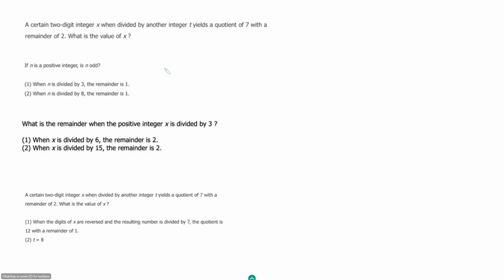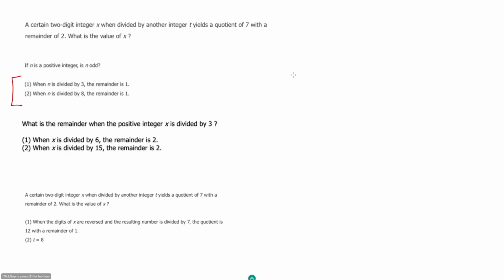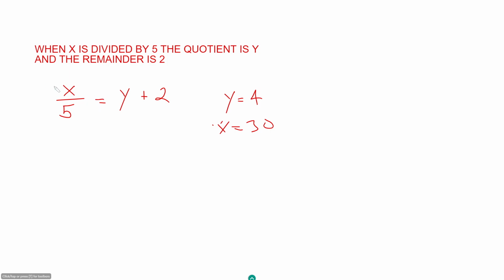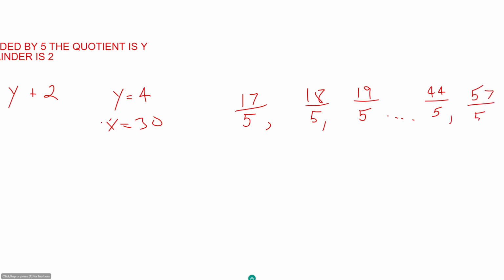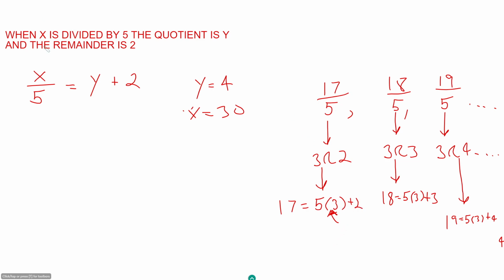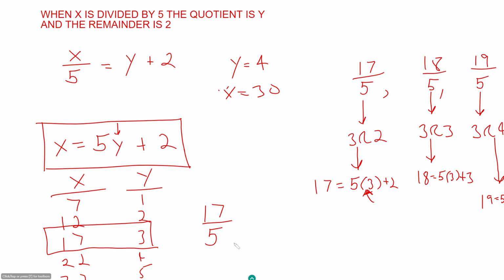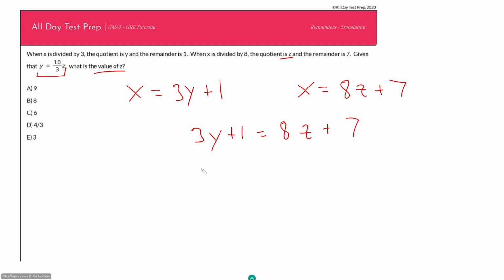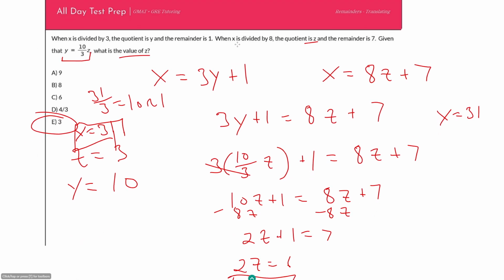GMAT - Remainders 2 - Translating _OLDVERSION